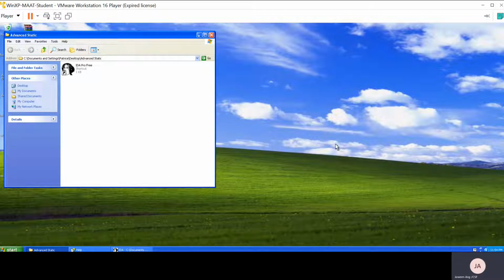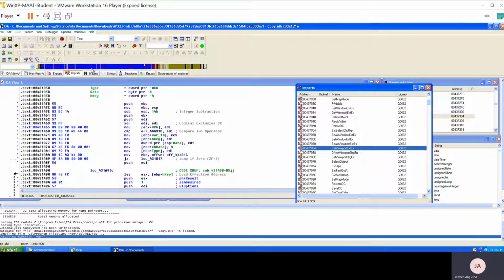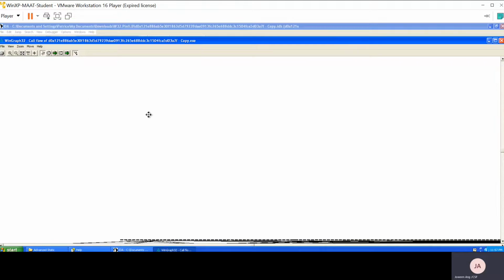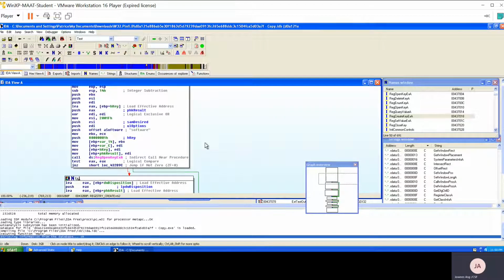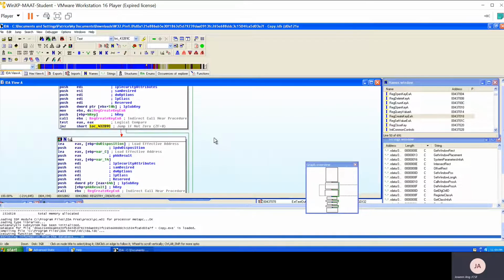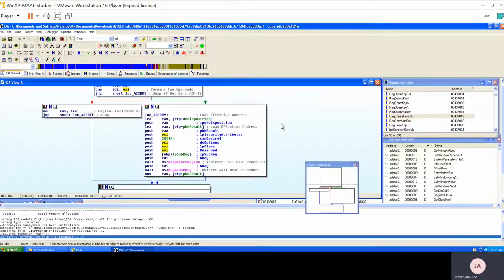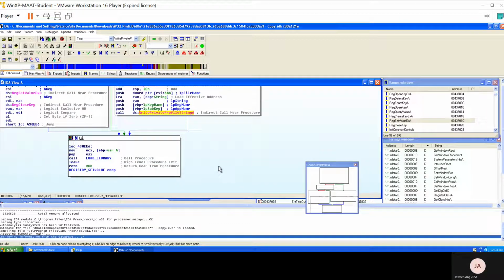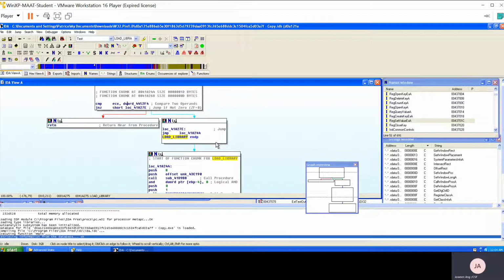Advanced Static Analysis (Part 1) - Win32.Pinfi.B Malware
We will be using Advanced Static Analysis Tool to analyze the Win32.Pinfi.B malware. MD5 Hash:  4f04423e84f839ee4a0e244b124e0e1c
The tool used: IDA Pro